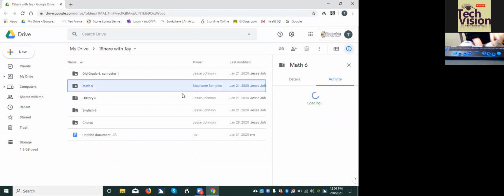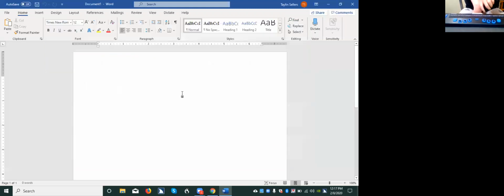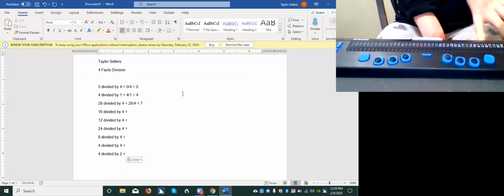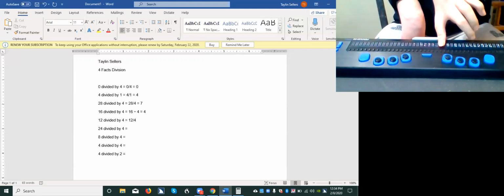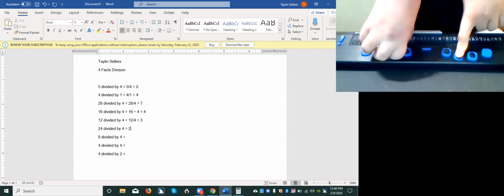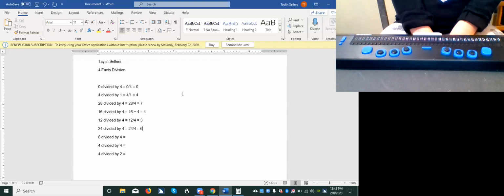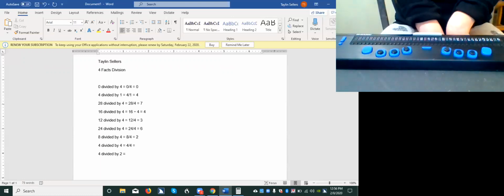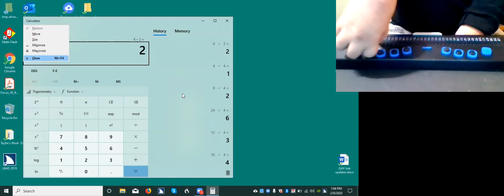Taylin using a Focus Braille Display to complete Math in Word with Calculator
Arthrogryposis Multiplex Congenita does not stop this young lady from learning. Through dictation and her display, she can do anything. Becoming an independent learner. Tech Tricks